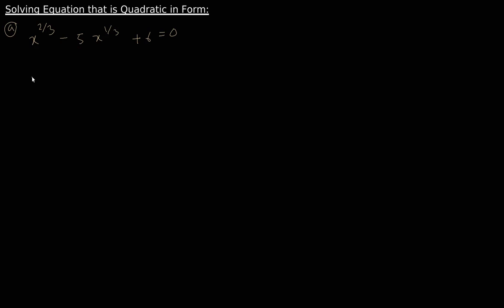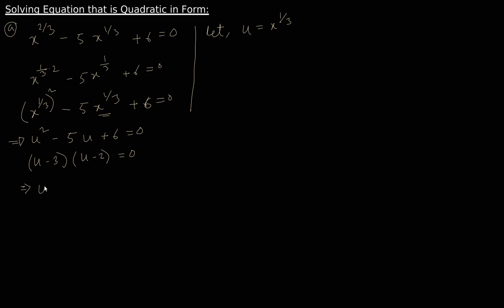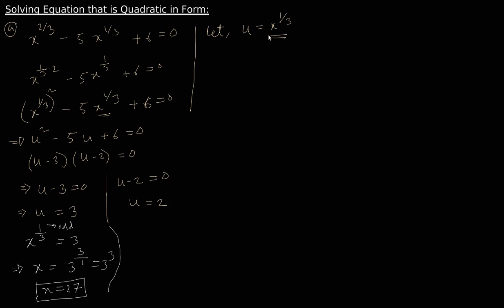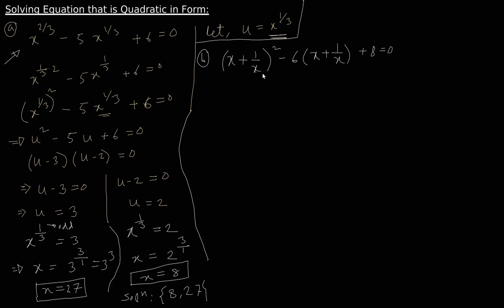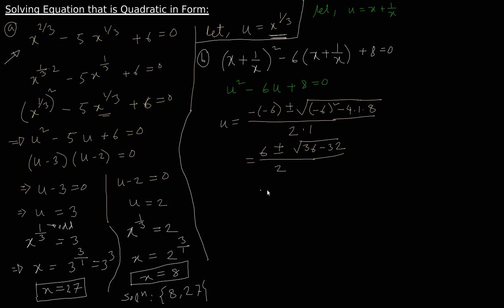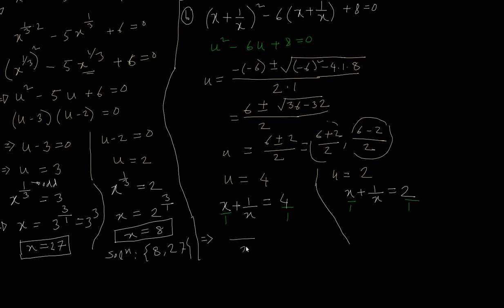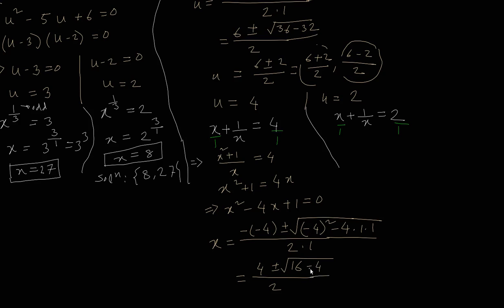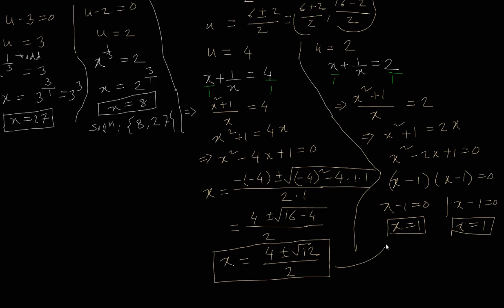Section 1.4_Part 4_Solving Equations that is Quadratic in Form